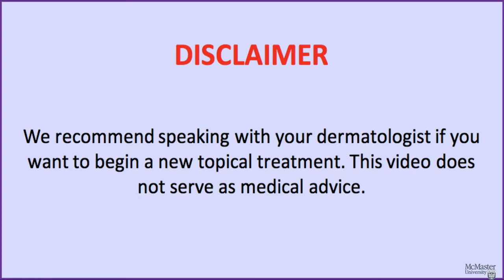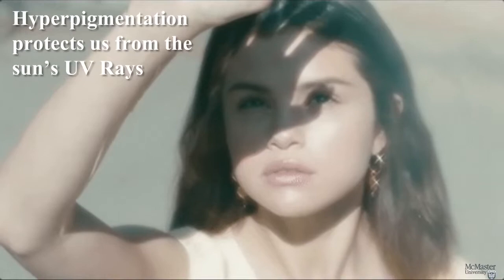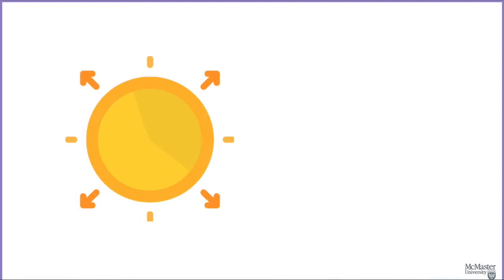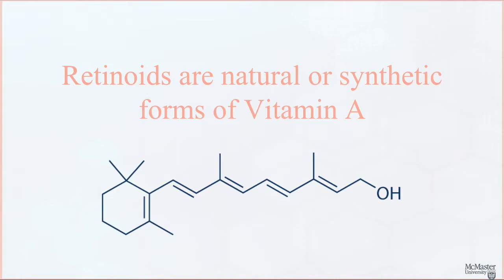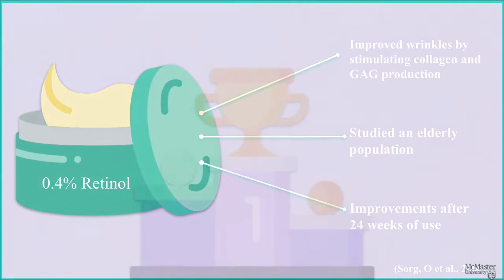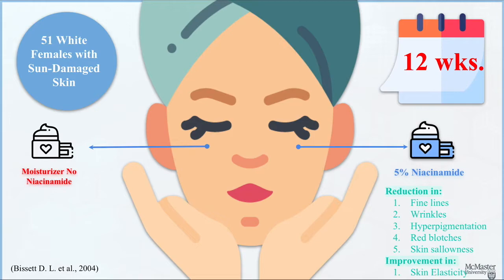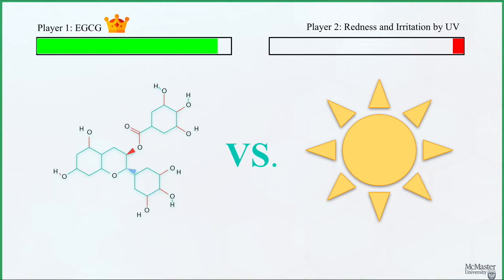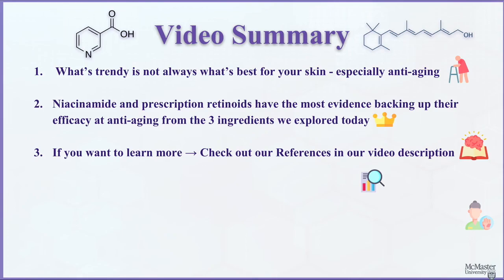Anti-Aging Creams: Fruitful or Futile?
In an underregulated cosmeceutical market, it's easy to be fooled by flashy labels for products
that claim to have "anti-aging" properties. In this video, we've broken down the basic
fundamentals of how your skin functions and how it ages. We dive into three popular anti-aging
ingredients and examine clinical trials and other research behind their anti-aging mechanisms.
We aim to answer the question, "Does it ACTUALLY work at anti-aging?".

This video was made by McMaster students Alvina Hussain, Kourosh Hariri and Nahal Emami Fard in collaboration with the McMaster Demystifying Medicine Program

References

References
Bissett, D. L., Miyamoto, K., Sun, P., Li, J., & Berge, C. A. (2004). Topical niacinamide reduces
yellowing, wrinkling, red blotchiness, and hyperpigmented spots in aging facial skin.
International Journal of Cosmetic Science, 26(5), 231–238.

Chiu, A. E., Chan, J. L., Kern, D. G., Kohler, S., Rehmus, W. E., & Kimball, A. B. (2006).
Double-Blinded, Placebo-Controlled Trial of Green Tea Extracts in the Clinical and
Histologic Appearance of Photoaging Skin. Dermatologic Surgery, 31, 855–860.

Elmets, C. A., Singh, D., Tubesing, K., Matsui, M., Katiyar, S., & Mukhtar, H. (2001).
Cutaneous photoprotection from ultraviolet injury by green tea polyphenols. Journal of
the American Academy of Dermatology, 44(3), 425–432.

Fu, C., Wang, T., Wang, Y., Chen, X., Jiao, J., Ma, F., … Bi, K. (2011). Metabonomics study of
the protective effects of green tea polyphenols on aging rats induced by d-galactose.
Journal of Pharmaceutical and Biomedical Analysis, 55(5), 1067–1074.

Kong, R., Cui, Y., Fisher, G. J., Wang, X., Chen, Y., Schneider, L. M., & Majmudar, G. (2015).
A comparative study of the effects of retinol and retinoic acid on histological, molecular,
and clinical properties of human skin. Journal of Cosmetic Dermatology, 15(1), 49–57.

Levin, J., & Momin, S. B. (2010). How Much Do We Really Know About Our Favorite
Cosmeceutical Ingredients? Journal of Clinical and Aesthetic Dermatology , 3(2), 22–41.

Papakonstantinou, E., Roth, M., & Karakiulakis, G. (2012). Hyaluronic acid: A key molecule in
skin aging. Dermato-Endocrinology, 4(3), 253–258.

Santos, A. L., Sinha, S., & Lindner, A. B. (2018). The Good, the Bad, and the Ugly of ROS:
New Insights on Aging and Aging-Related Diseases from Eukaryotic and Prokaryotic
Model Organisms. Oxidative Medicine and Cellular Longevity, 2018, 1–23.

Sorg, O., Antille, C., Kaya, G., & Saurat, J.-H. (2006). Retinoids in cosmeceuticals.
Dermatologic Therapy, 19(5), 289–296.

Zhang, S., & Duan, E. (2018). Fighting against Skin Aging. Cell Transplantation, 27(5),